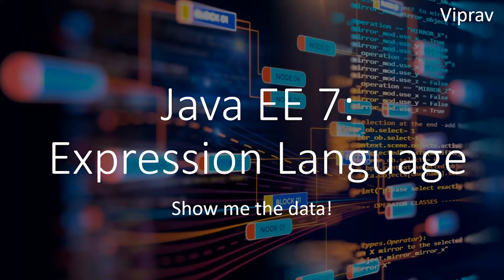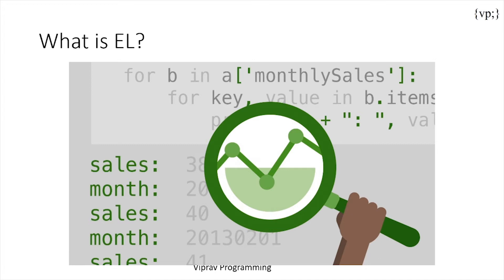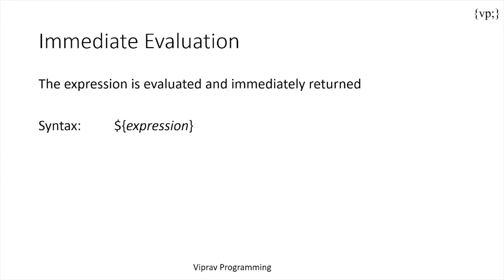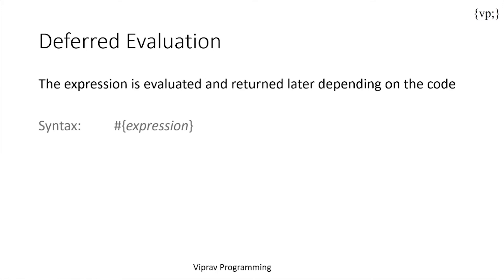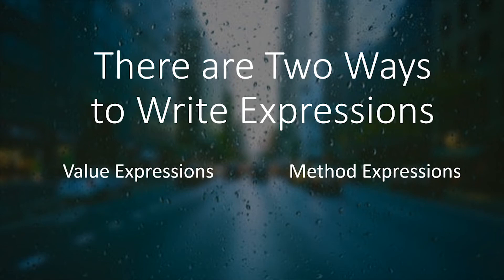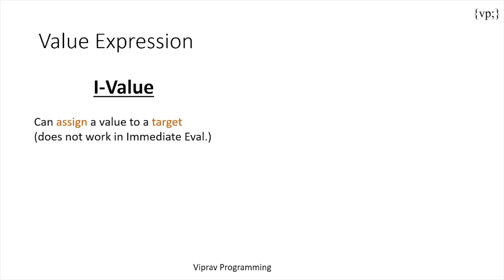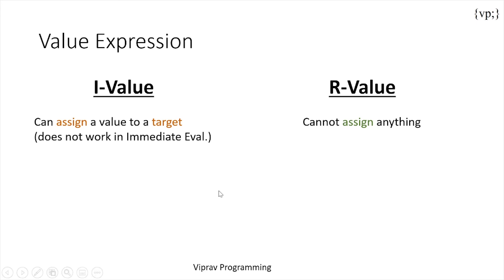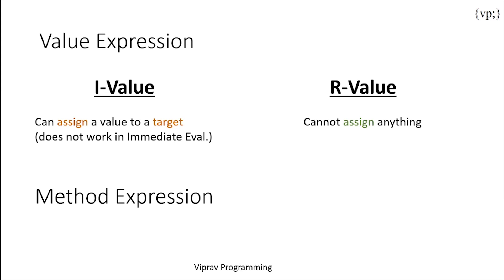9 - Expression Language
You HAVE to use Expression Language. It's really the best way to get your data out there.